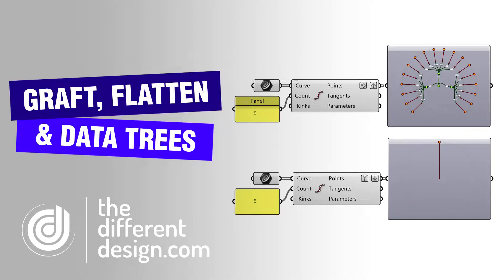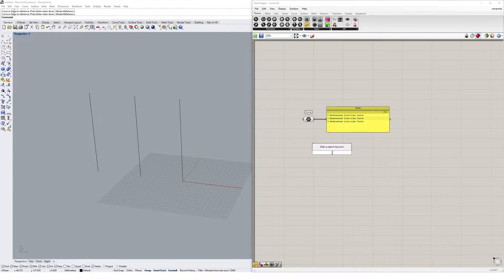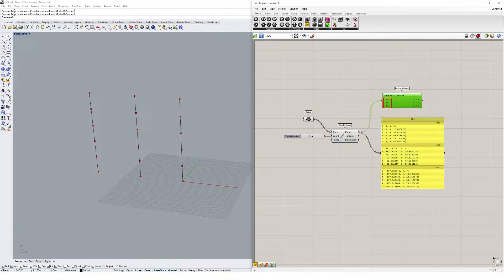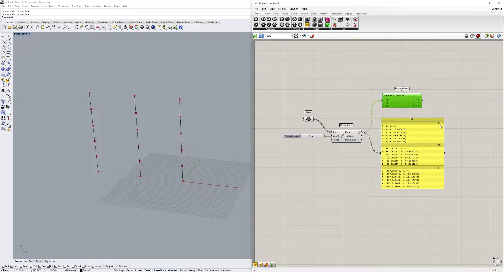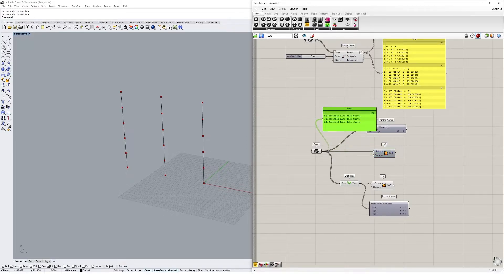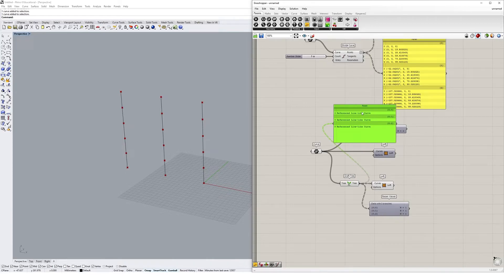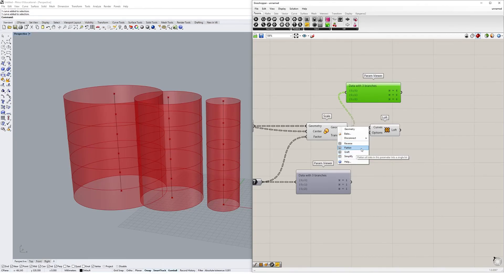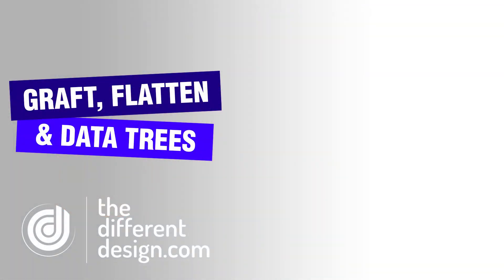Graft, Flatten and Data Trees - Grasshopper Tutorial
A beginners guide to Data Trees, and how to use the Graft, Flatten, Simplify Reverse options on your Grasshopper components!